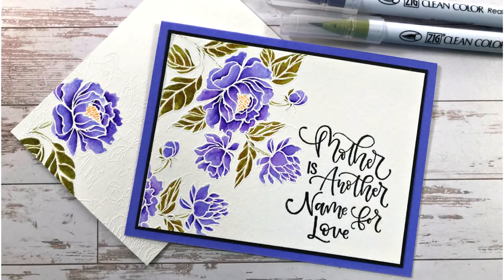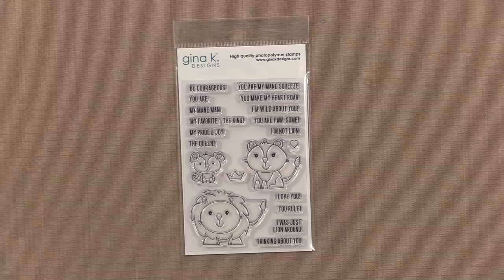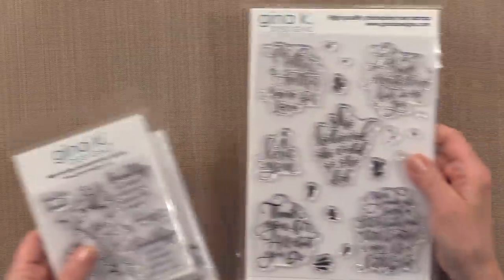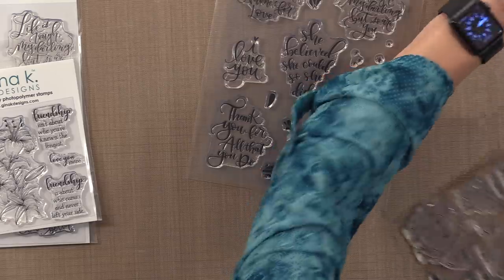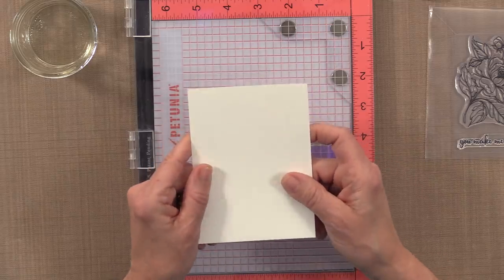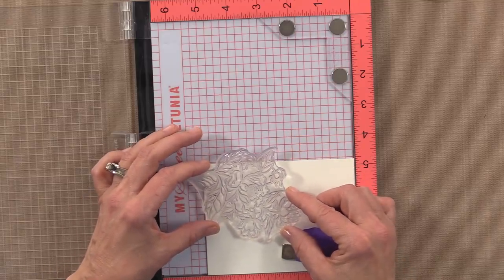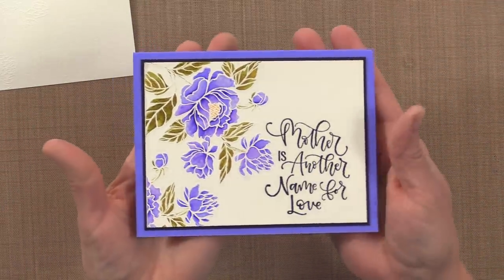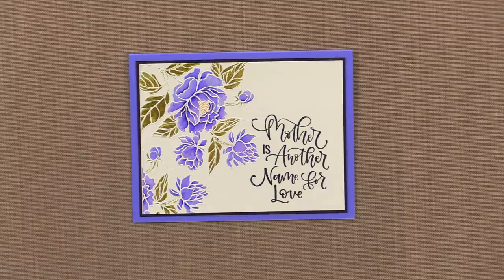March Release Product Tour and Card Project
Measurements:
Wild Wisteria Card Base- 8 1/2" x 5 1/2"
White Canson Watercolor Paper- 3 3/4" x 5"

Supplies:
Stamp Set- You Make me Smile, Lettered and Lovely
Ink- Versa Mark, GKD Black Onyx
Card Stock- GKD Wild Wisteria, Black Onyx, Canson Watercolor card stock
Other- Embossing Magic Pad, GKD Fine Detail White Embossing Powder, Heat Tool, Adhesive, Zig Clean Color Brush Markers